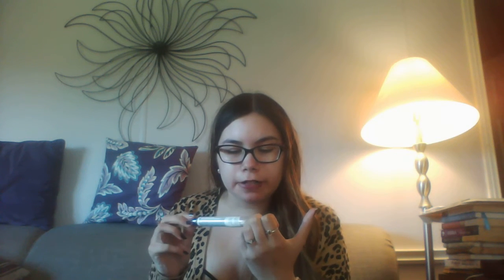Sephora Haul September 2016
This is my first Sephora Haul on Youtube! I love Sephora, right now I am a VIB Rouge  and I love using up points to get stuff, especially  lipstick.

- Sephora brand Exfoliating wipes in Green Tea
- Point Perk Bite Beauty lipstick in Gazpacho
- Point perk Rouge Dior 999 matte
- Sephora brand precision nail polish corrector pen
- Holiday set of 4 Bite Beauty Llipsticks (Fig, Pepper, Honeycomb, and Nori)